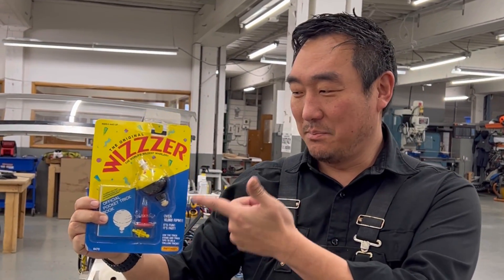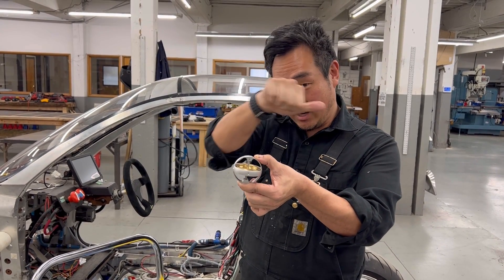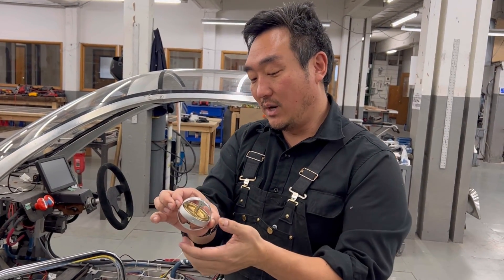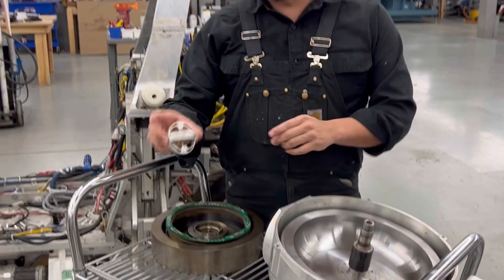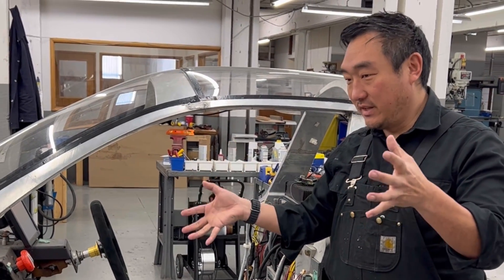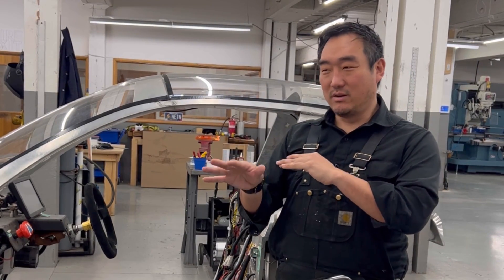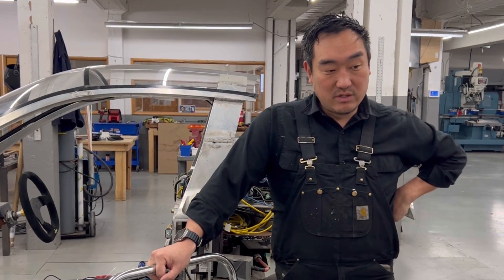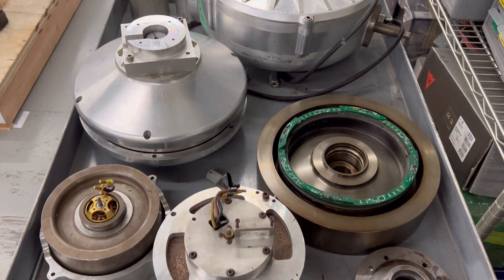Why two gyroscopes? | Groundbreaking use of space satellite technology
Founder & CEO Daniel Kim showcases four different gyroscopes, how they work, their placement in the AEV, and why our vehicle architecture utilizes two gyros over one.

What are gyroscopes used for? Gyroscopes are typically used in earth observation satellites, but we've brought them down to a terrestrial application!

Why two gyroscopes?
1. One gyro runs out of the precession budget and creates unwanted yaw. Using just one gyro in normal driving scenarios and conditions would saturate the precessions budget, causing you to lose stability or have to pull over and stop the car to readjust.
2. Redundancy to maximize safety.
3. Double the torque for slippery surfaces.